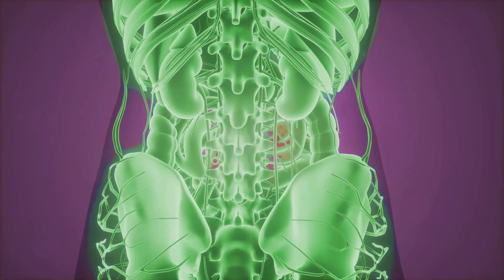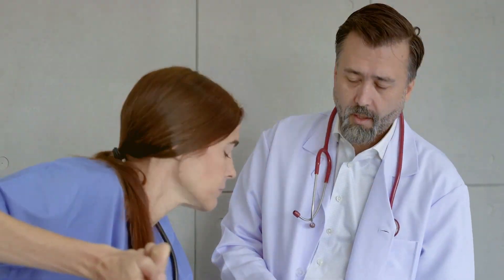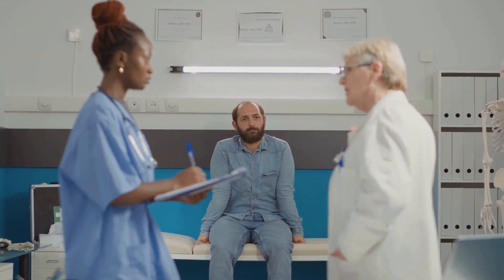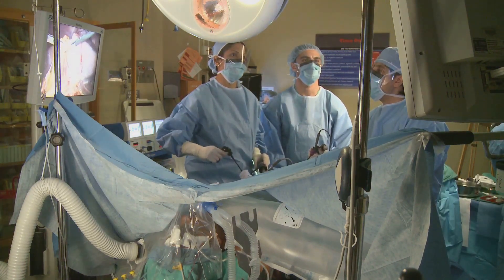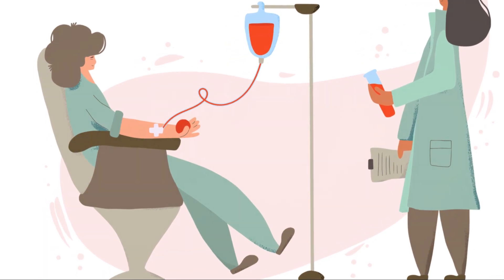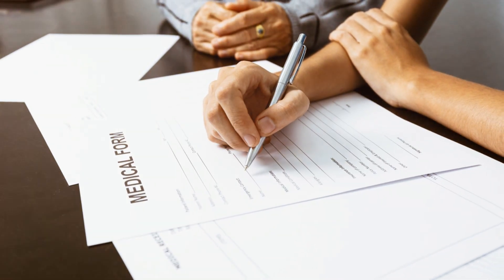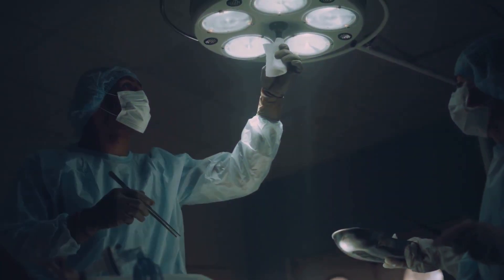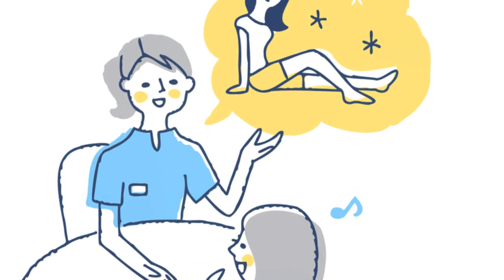Addison's Disease Essentials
An awesome summary of the top essentials of Addisons Disease, what to watch for, and how to be prepared.